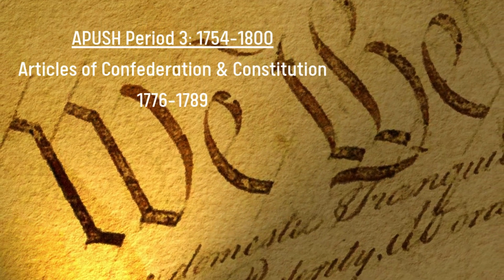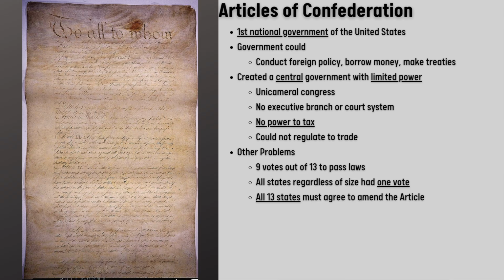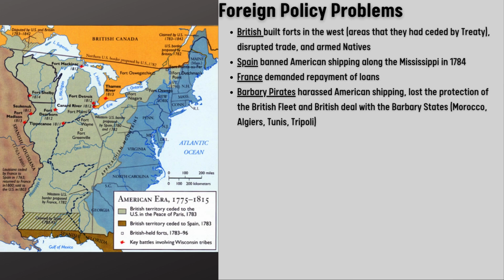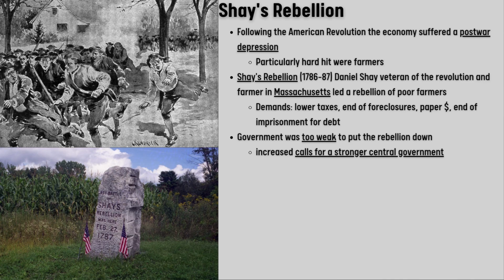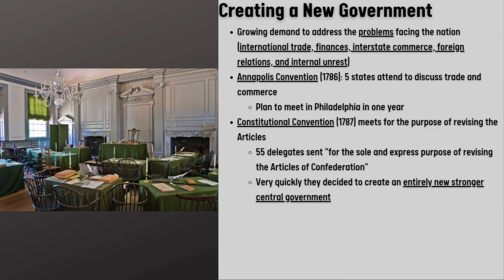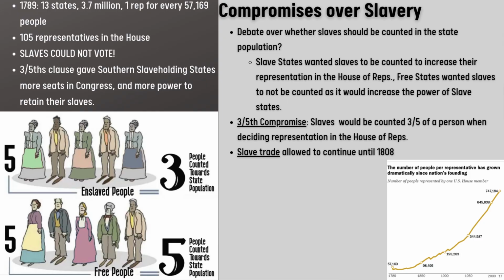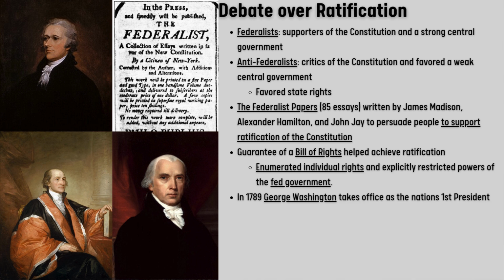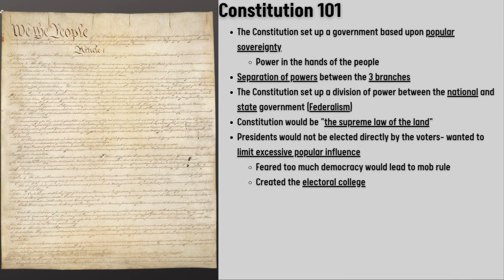APUSH Period 3 1754-1800: Articles of Confederation & Constitution 1776-1789